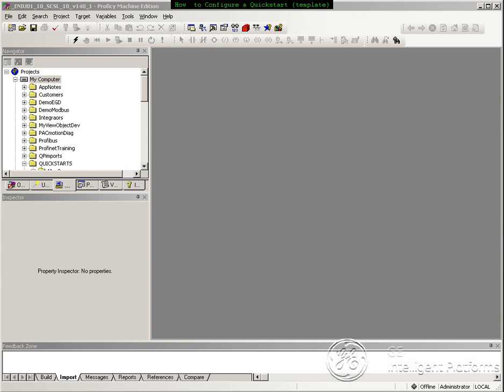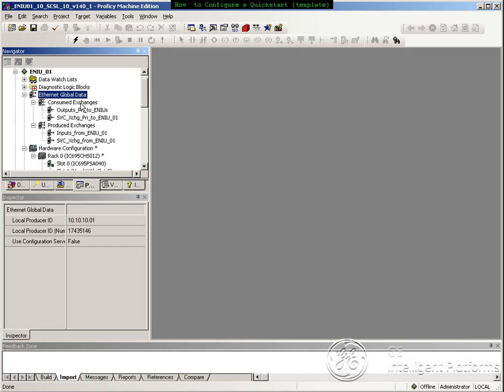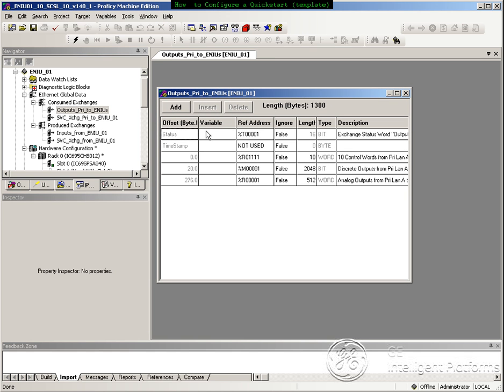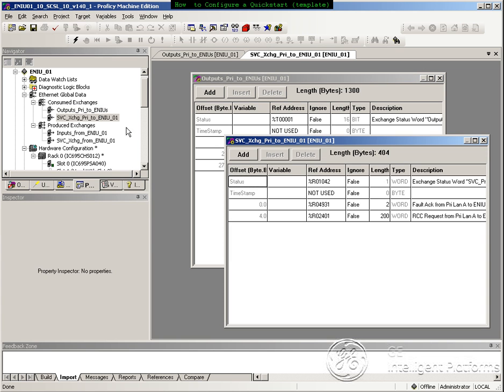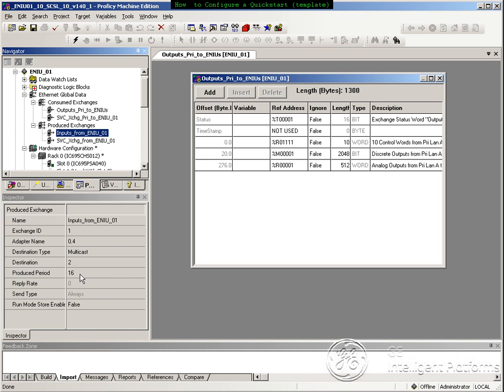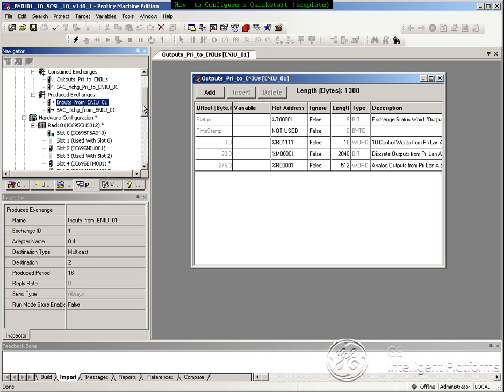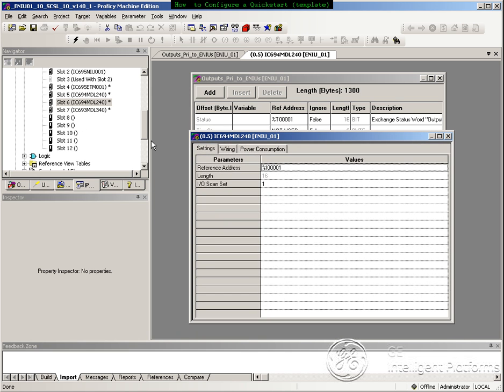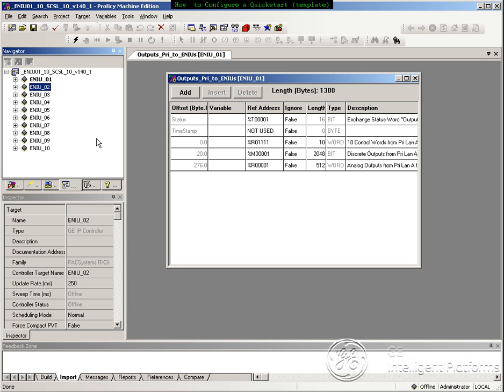GEIP PME005 Rx3iEthernetIO QuickStart2